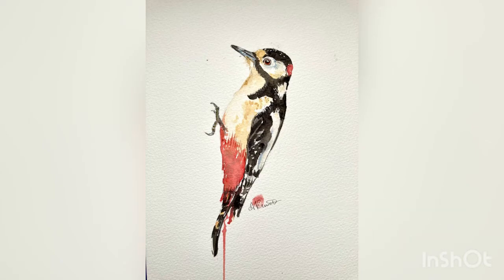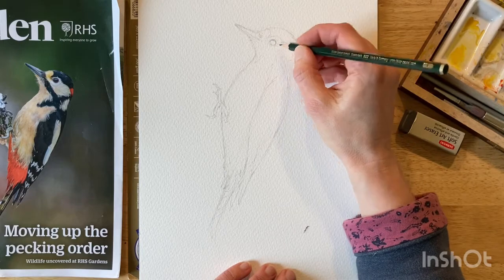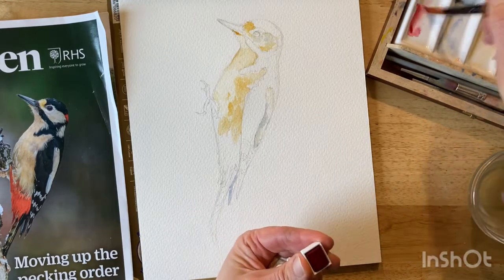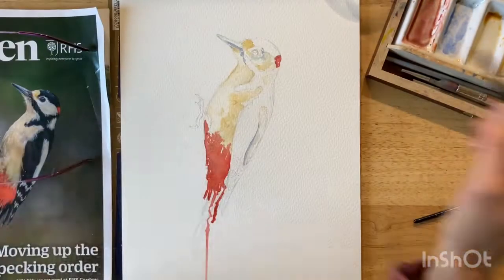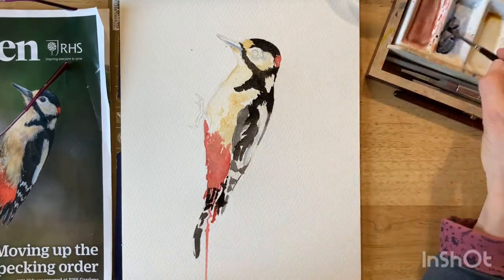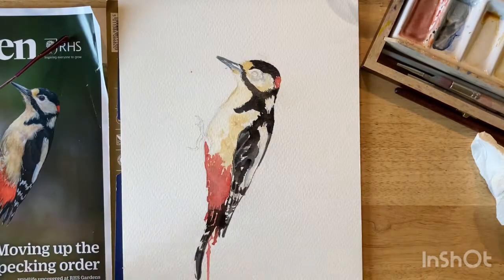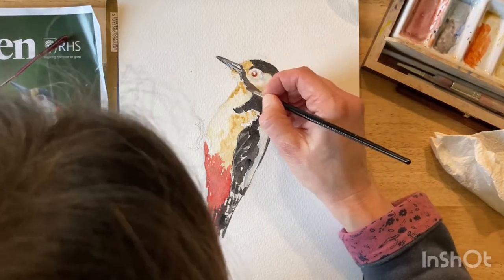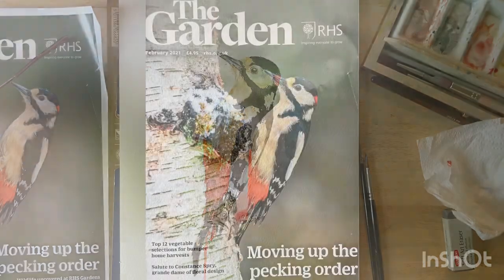Y12 - Watercolour Workshop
Watercolour workshop inspired by Krysten Newby.